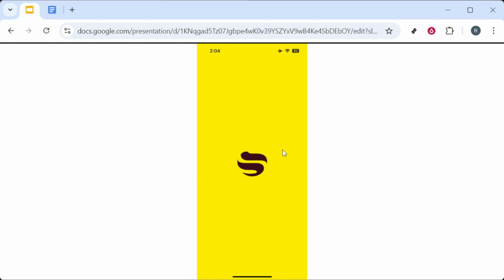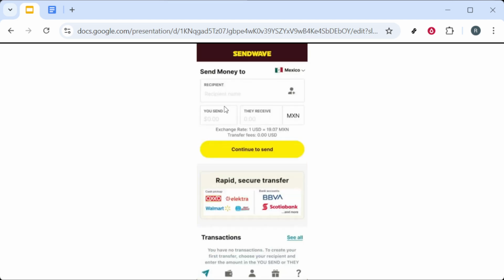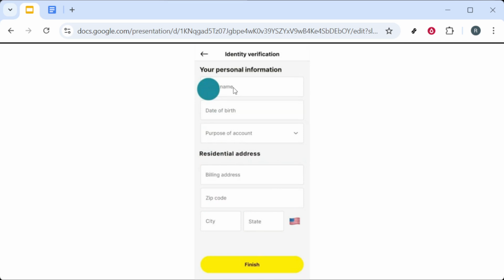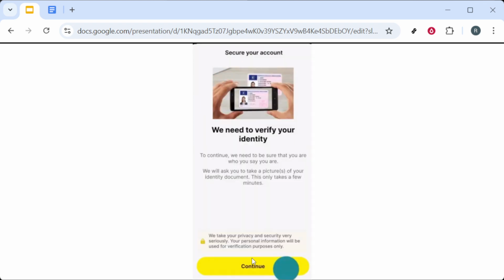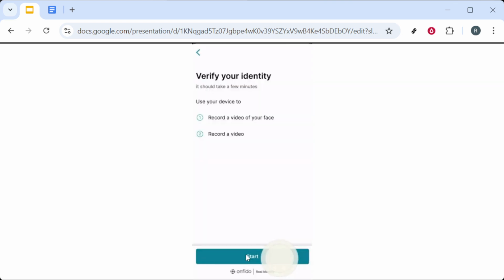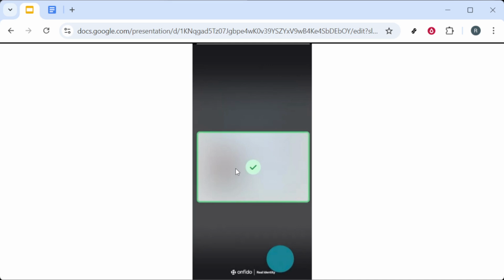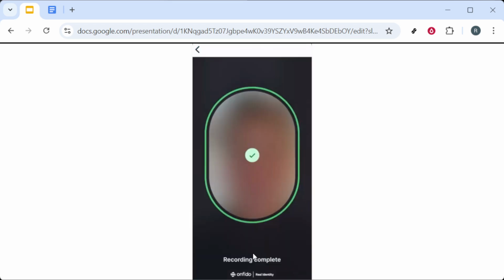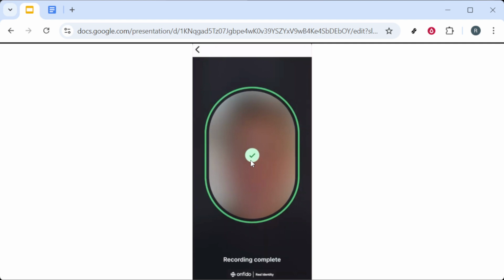How To Increase Limit In Sendwave | Full Method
Raising your Sendwave limit helps you send more money per day or month. You can request an increase by providing additional verification details. Here’s how to increase your Sendwave account limit quickly.
✨ Steps include:

📲 Open Sendwave Settings on your profile.

🧾 Submit your ID and other requested documents.

🔓 Wait for Sendwave to verify and increase your limit.